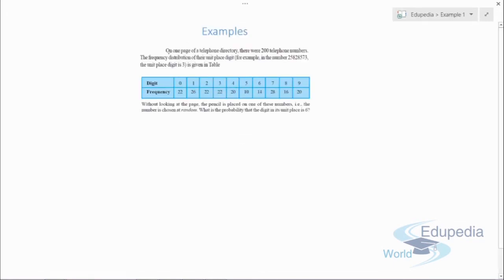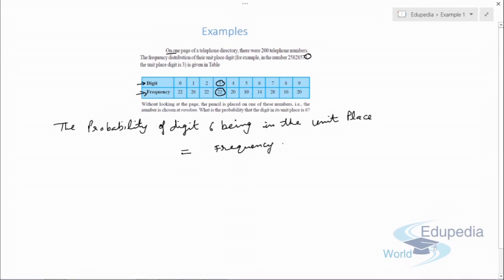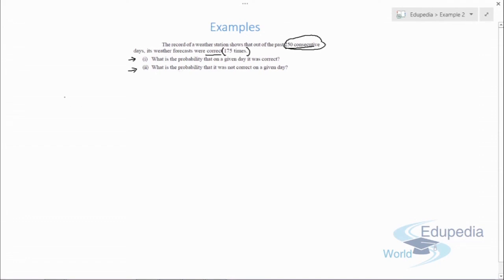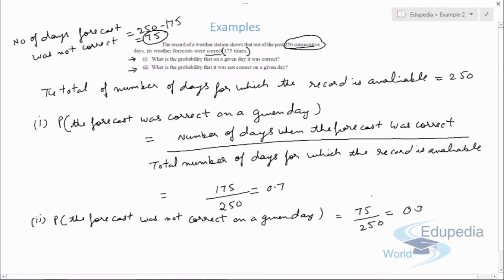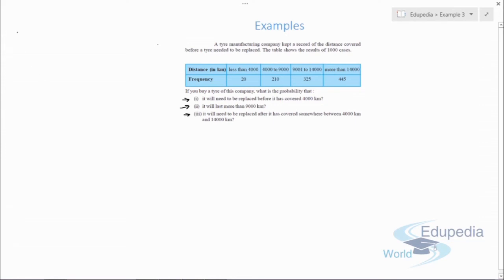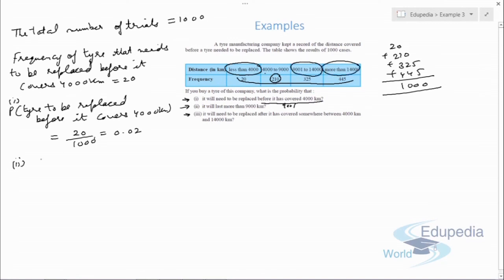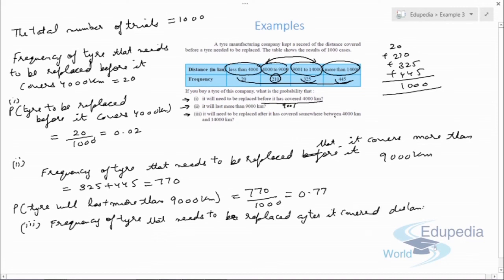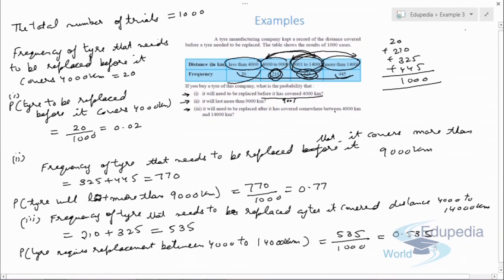Mathematics Grade 9 - | Probability | Examples | Part 2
Maths Grade 9 | High School Learning | Probability | Examples | Part 2:

Example 1:
One page of a telephone directory, there were 200 telephone numbers,and the frequency distribution of the unit place digits,
find the
Probability of unit digit place 3 is to be find.
00:00:12 -  00:05:20,

A tyre manufacturing company kept a record of the distance covered before a tyre needed to be replaced , the table shows the result of thousand cases,

question related to PROBABILITY is solved from this example.

00:05:20 - 00:10:23,